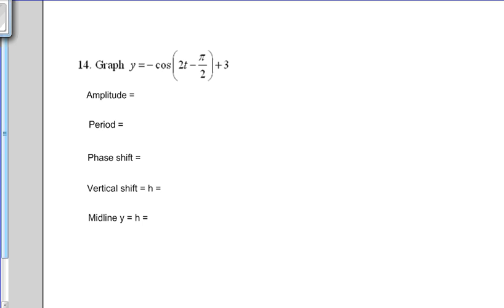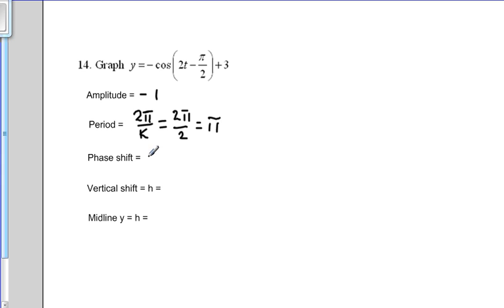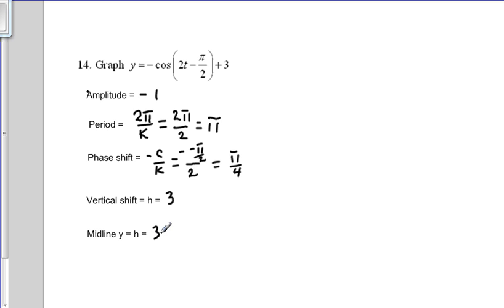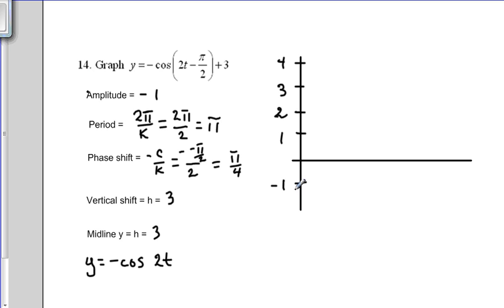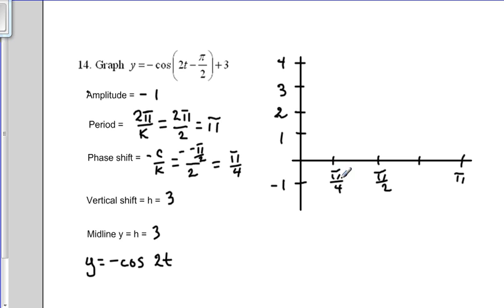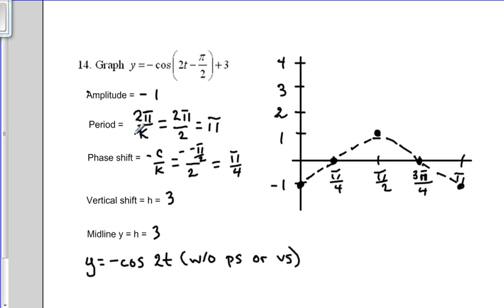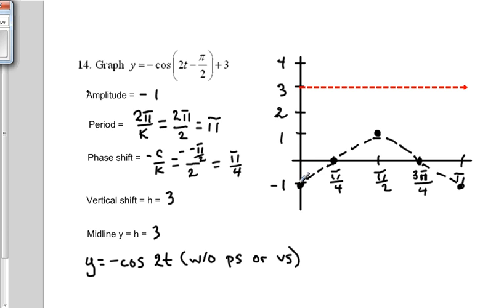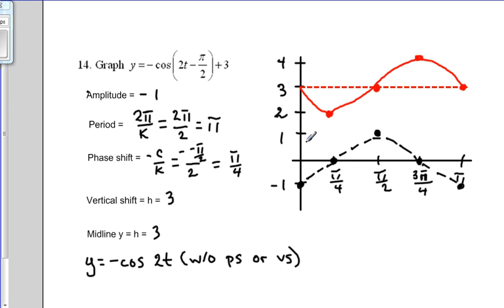Graph a trig function with phase & vertical shift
Demonstration of how to graph a cosine function with negative amplitude, phase shift, and vertical shift.